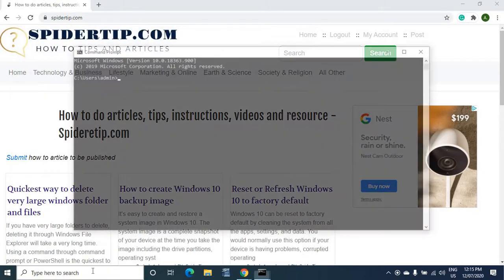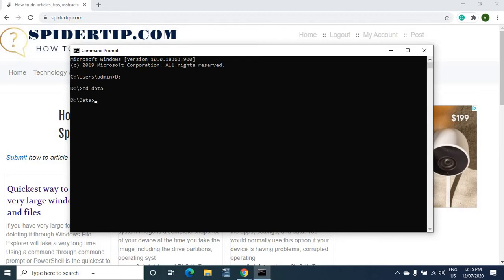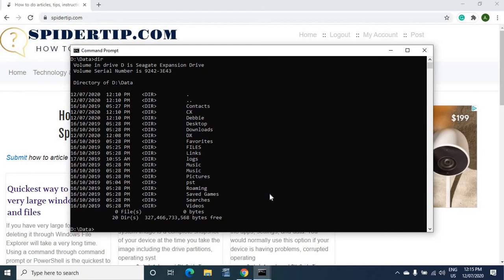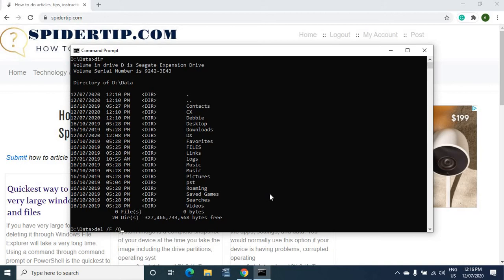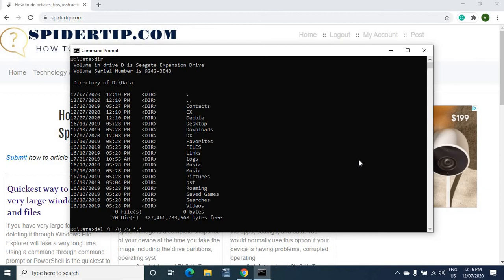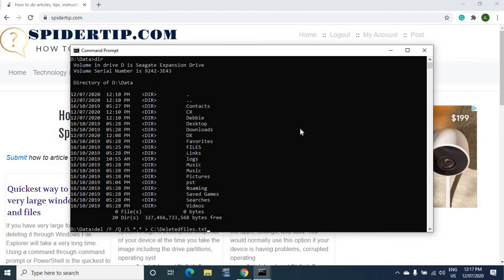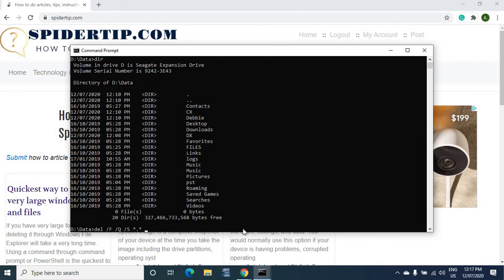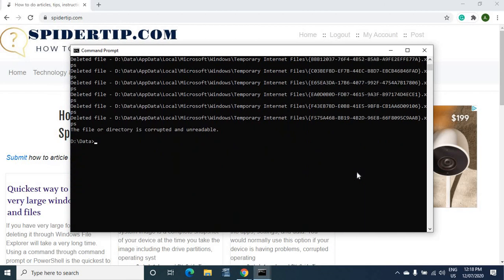Delete very large folders quickly in Windows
Delete very large folders quickly using command prompt